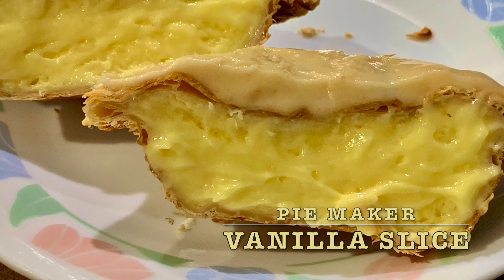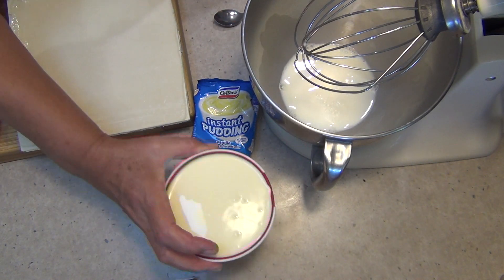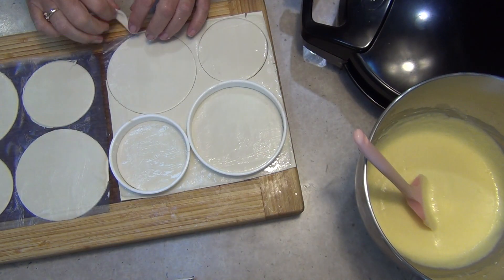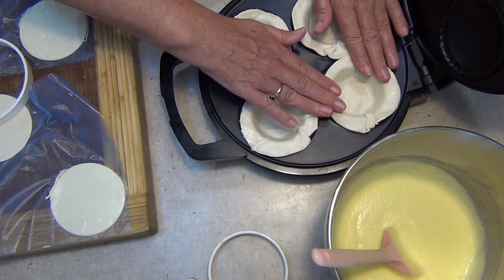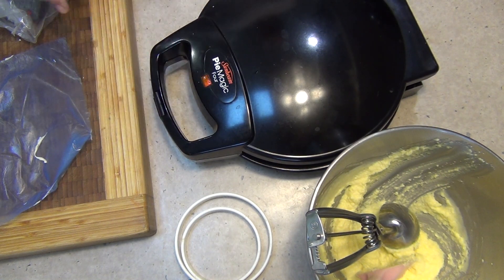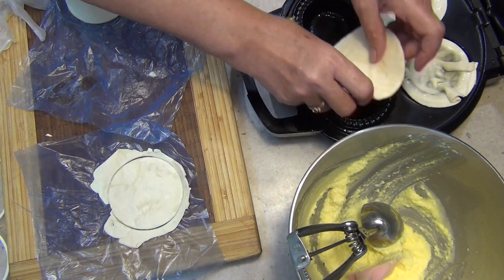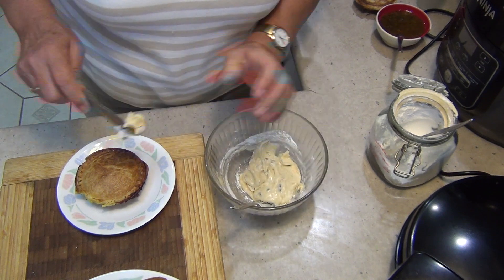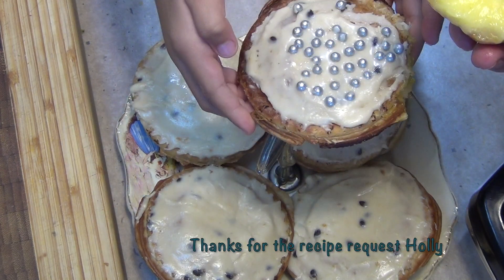Vanilla Slice Pie Maker Pies, Cheekyricho Cooking youtube video recipe for Holly ep. 1,332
If you liked our Potato Meat Pie in the Pie Maker you going to love the Vanilla Slice Pie in the Pie Maker. Two very Iconic Australia Bakery treats and so easy to make at home. Holly requested and we have made it for you.
INGREDIENTS:
100g packet of Cottees Brand Vanilla Instant Pudding Mix (DO NOT make it according to the packet directions)
150g milk
300g cream
4 sheets of puff pastry

This recipe will make 8 Pies

To make it semi authentic we have made a passionfruit icing to smooth over the top but you could simply dust with icing sugar or leave them plain. You can eat them warm, room temperature or chilled and they are so delicious they should be illegal.
Thanks for the request Holly.